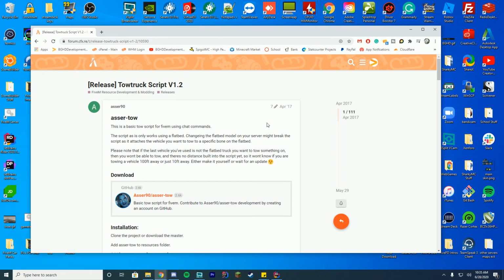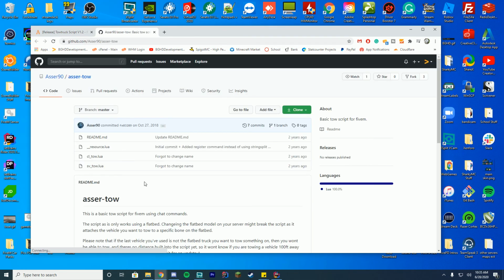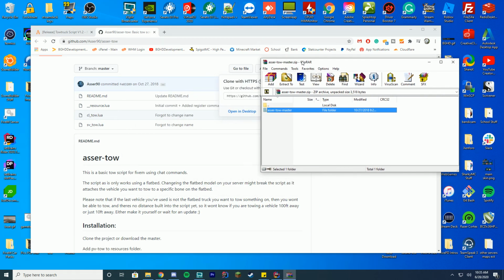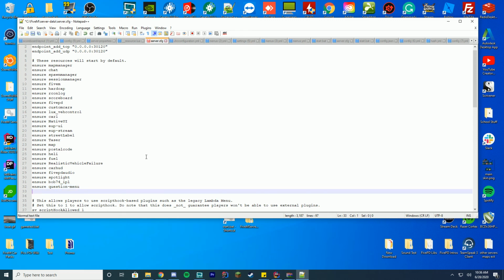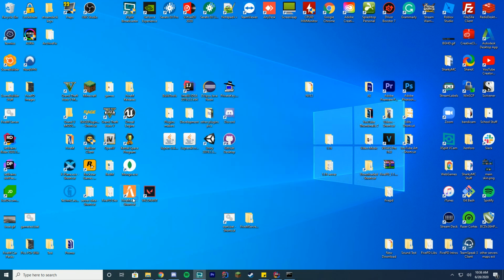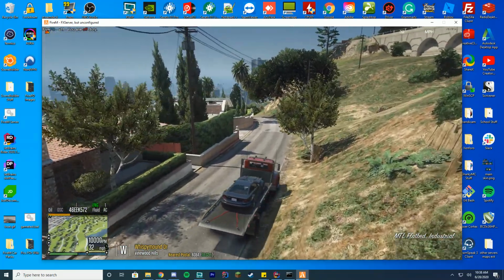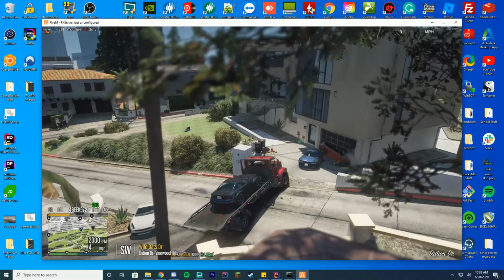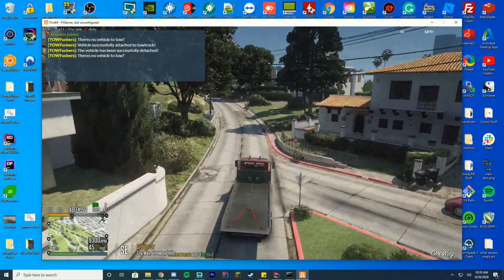FiveM Tow Truck Script - Install Tutorial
FiveM video today! We are checking out the TowTruck script!

0:00 Intro
0:25 Download
0:43 Installation
1:43 Testing
4:33 Outro

Computer Specs:
Processor: Intel - Core i9-9900K
Graphics: GTX 1080
Ram: 64GB DDR4 3200MHz
Storage: 3x 1TB SSD
Motherboard: ASUS ROG Maximus XI Hero (Wi-Fi)

Other Specs:
Mic: Shure SM7B Cardioid Dynamic Microphone
Mixer: Focusrite Scarlett
Amplifier: CL-1 Cloudlifter
Recording Software: X-Split
Editing Software: Adobe Premiere Pro
Thumbnail Software: Adobe Photoshop
Coding Program: IntelliJ Ultimate Edition